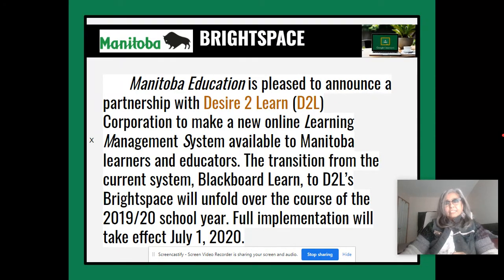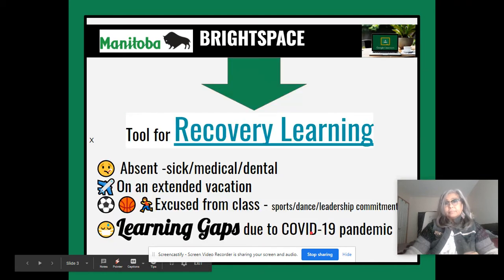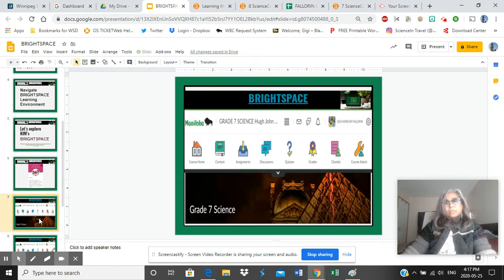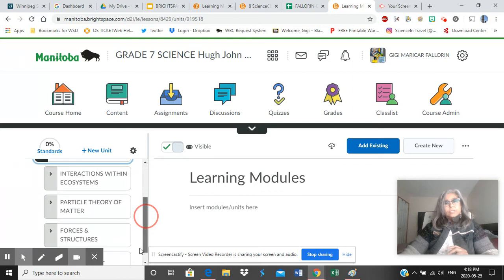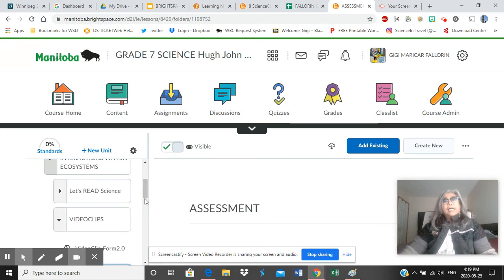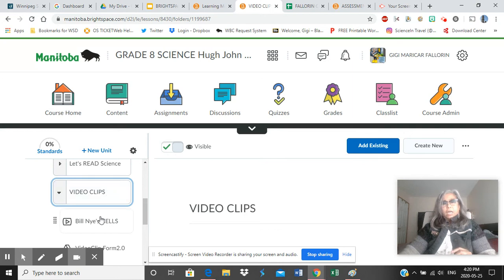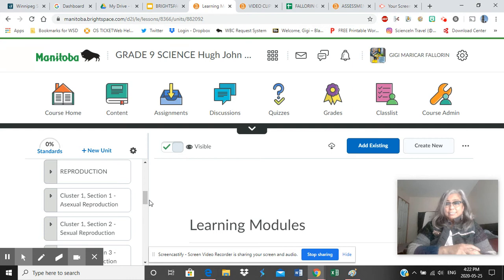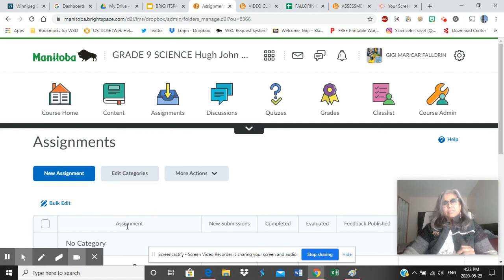BRIGHTSPACE LMS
Preview of the Brightspace Learning Management System!